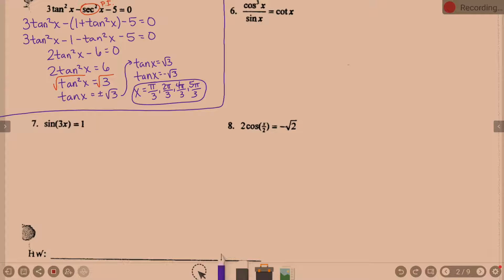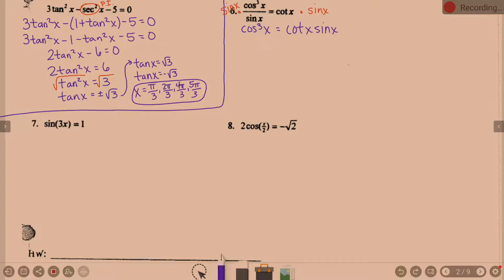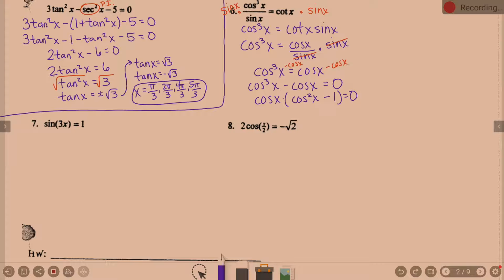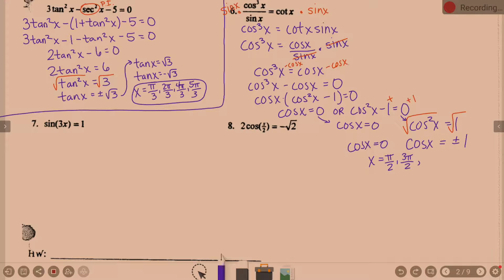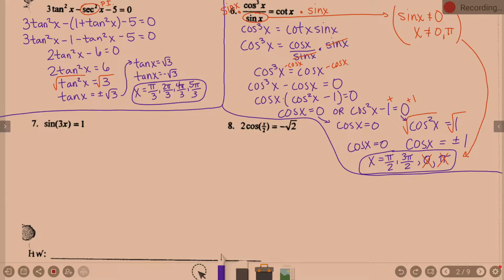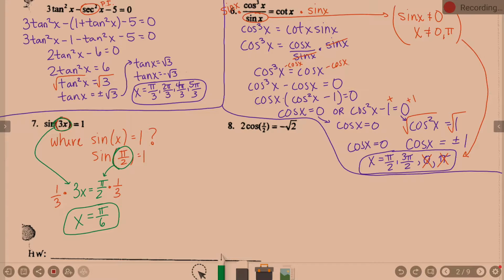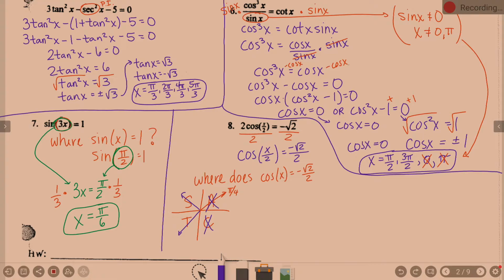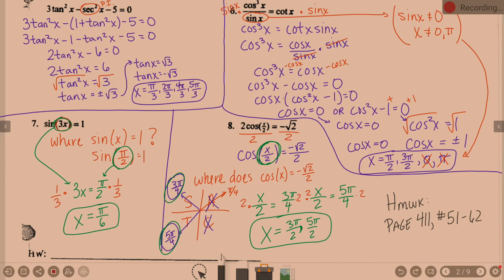Lesson 5 1 2 Day 2